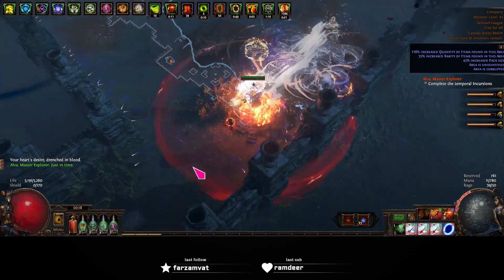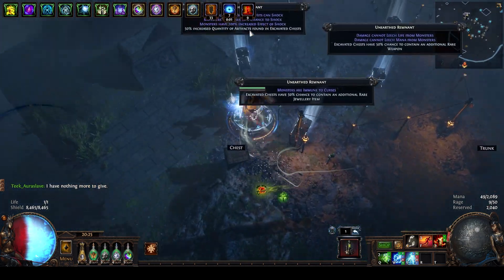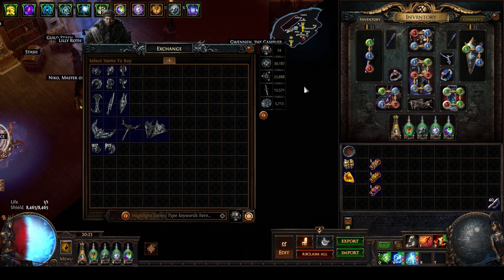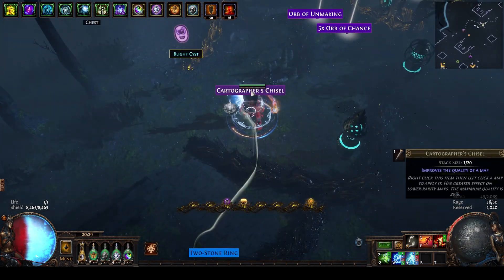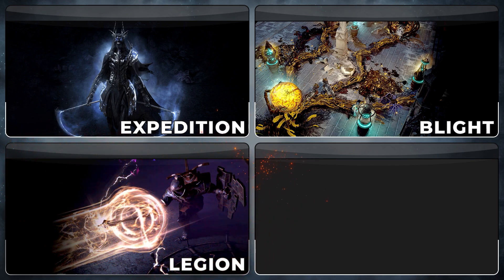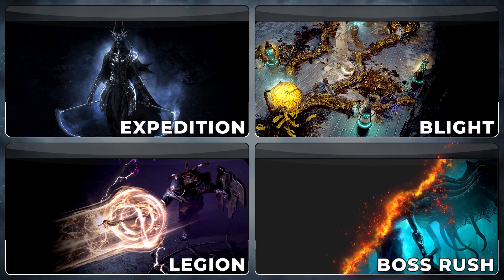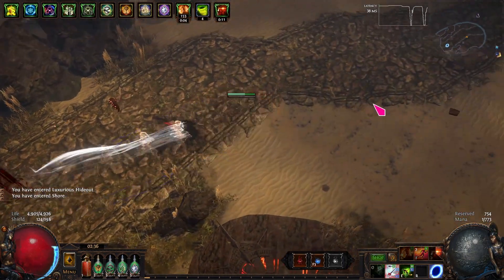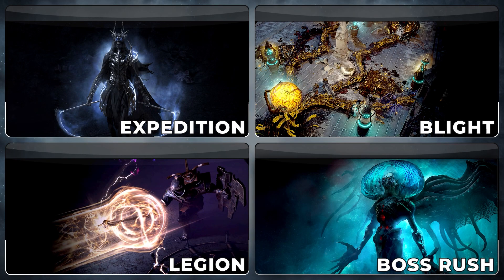4 atlas trees to help accelerate your league start currency [poe 3.22]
hi friends, to kick off the trial of the ancestors league i have thrown together a list of my 4 favourite early league atlas strategies to help boost your early game currency income. in this one we'll go over some atlas tree foundations for you to build off of that have been consistently good to me over the past few leagues, and as a bonus, my plans for transitioning into boss rushing.
these atlas trees are intended to be used either in combination with a map progression focused tree, or after your map progression is finished.

have a great league start!

timestamps -
0:00 intro
2:00 expedition
4:02 blight
5:36 legion
6:53 - boss rushing
9:16 recap + outro